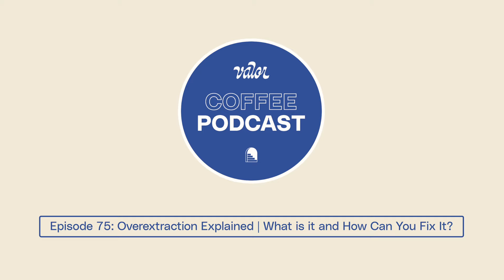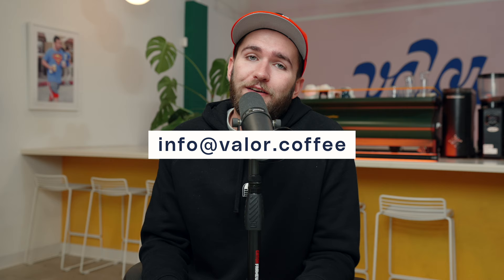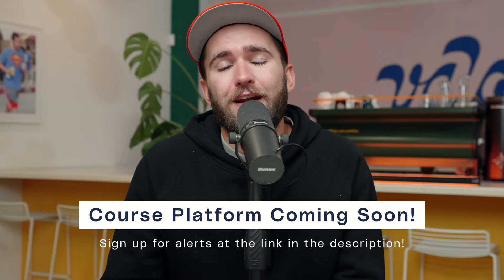Overextraction Explained | What Is It and How Can You Fix It? – 10/25/2023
Overextraction is a hot topic in the coffee community, but honestly, we think it happens less than many baristas think it does. We go into depth about the science of overextraction, including discussing chemical compounds, channeling and local overextraction, and more, along with discussing test results from a study we did on grind size's influence on extraction yield in different pour over samples. We also review a fantastic Pink Bourbon Colombian from One Line Coffee, and we answer a question about whether organic certification even matters.

Want us to review your coffee? Have a question you want to answer on the show?

00:00:00 Intro
00:04:06 Q&A – Does Organic Coffee Matter? How Do You Make Your Syrups?
00:20:25 An In-Depth Conversation on Overextractrion
01:14:38 Coffee Review: One Line Colombia Cold Fermentation Pink Bourbon
01:27:54 Conclusion